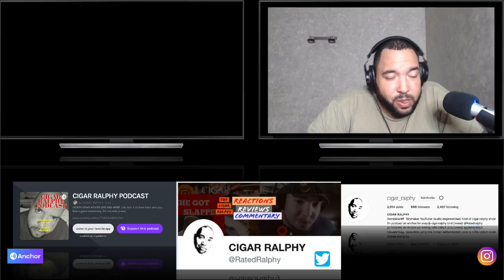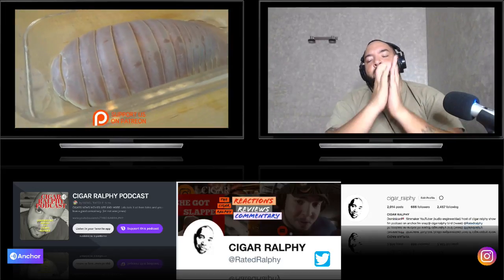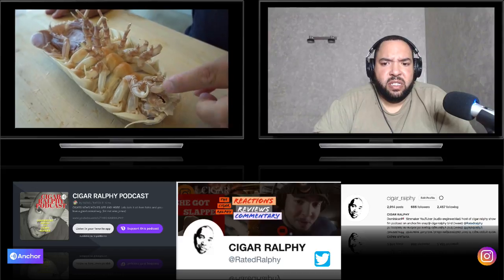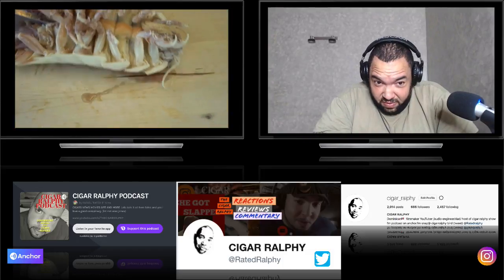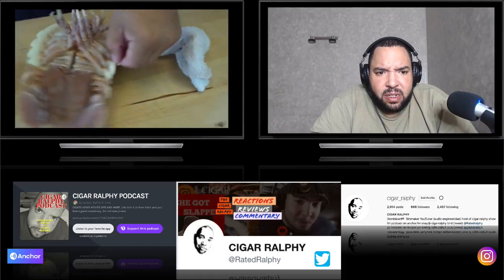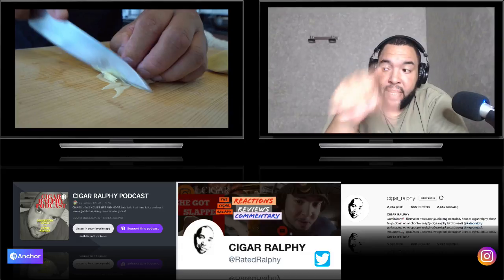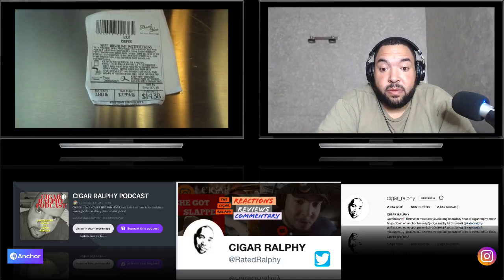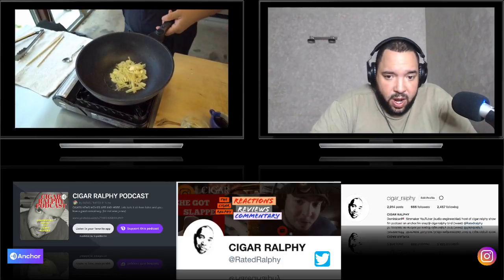GRAPHIC: Real Live Isopod Hour | Cut, Clean, Cook [reaction] Cigar Ralphy🤮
🤢GRAPHIC: Real Live Isopod Hour | Cut, Clean, Cook

snap@Add me on Snapchat! Username: ratedrchat

podcast on anchor band @Check out my podcast, CIGAR Ralphy Show on Google Play